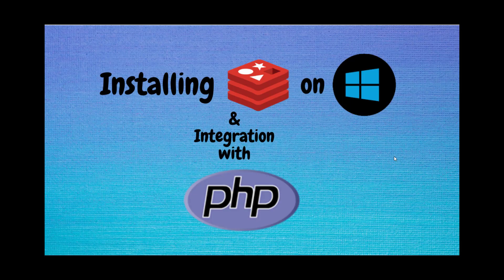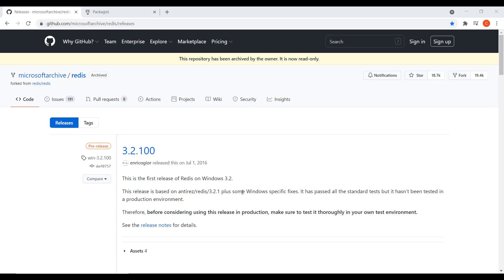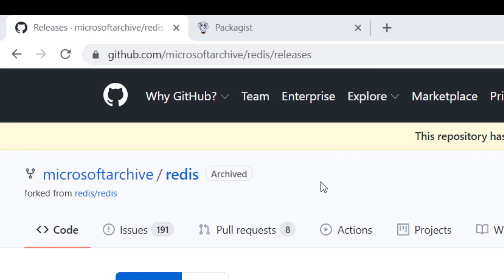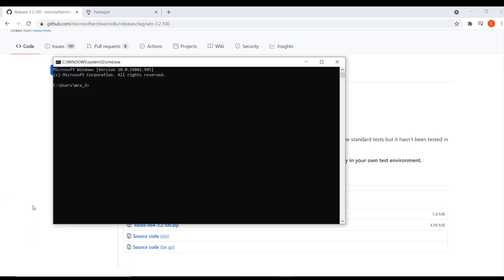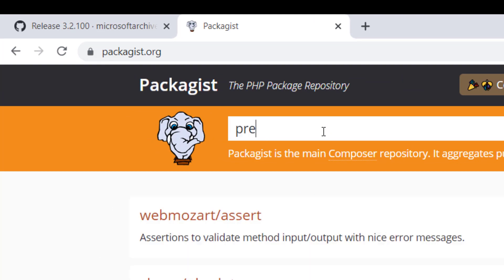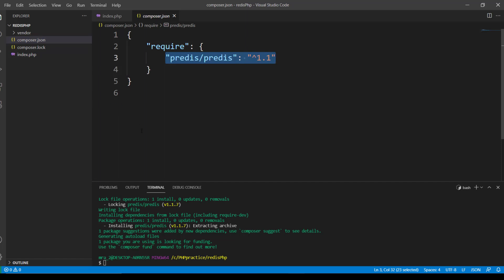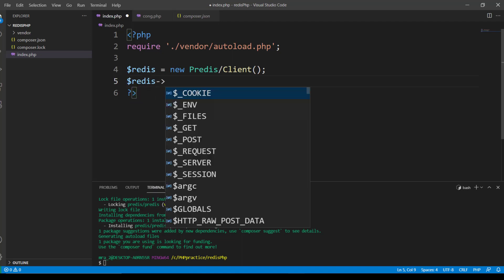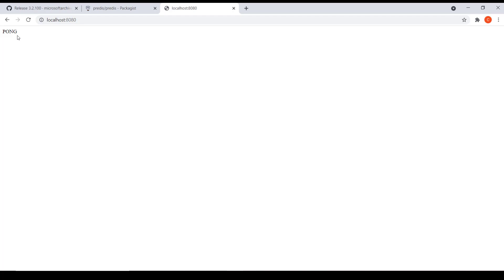Installing Redis on Windows & integrating it with PHP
In this tutorial I show you how to install Redis on windows (which is only developed for Linux based systems officially) and then how can it be accessed from PHP program.